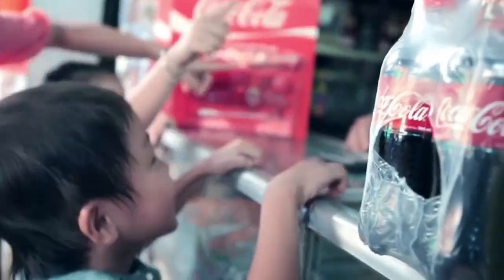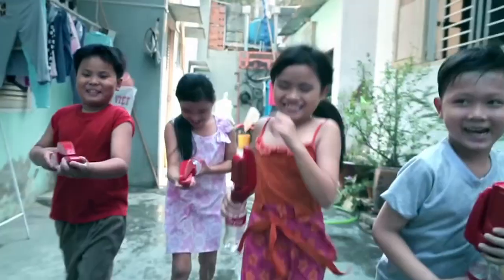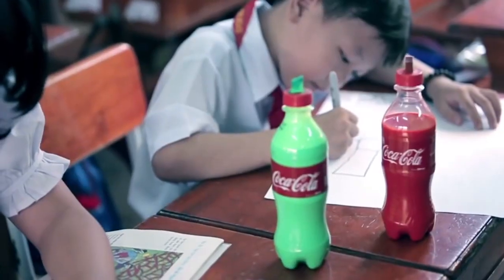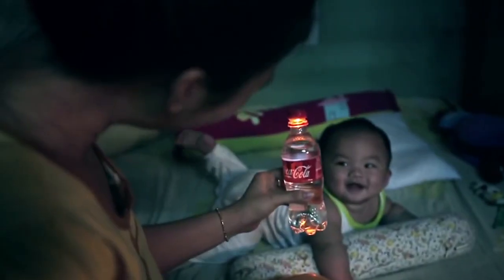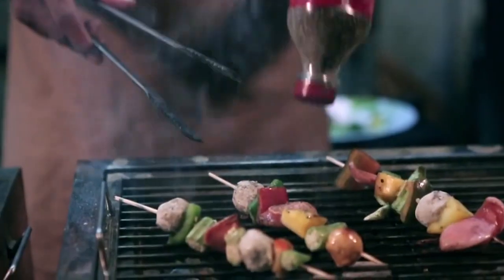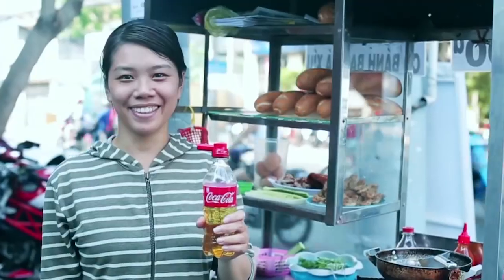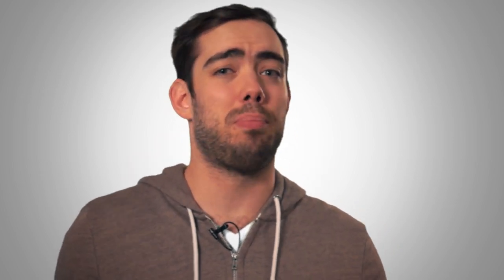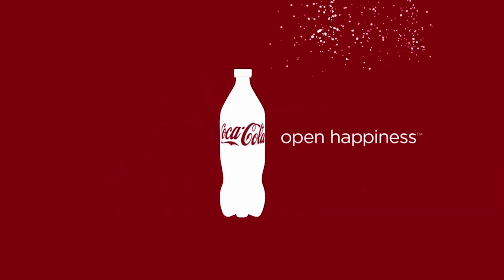Is Coca-Cola Trying To Save The World With Kitsch?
Disposing of plastics in an environmentally friendly way is something we as humans are pretty terrible at. There are literally islands of floating plastic in the oceans thanks to us, and it's killing off lots of wildlife. So the question is "What do we do about it?"

Coca-Cola, who sells not only delicious sugary drinks, but also the plastic bottles they come in, by the millions, is launching a forward-thinking campaign in Asia that aims to get people to repurpose their empty Coke bottles instead of chucking them.
With the help of international advertising agency Ogilvy and Mather, Coca-Cola will begin giving customers in Vietnam an upcycling kit when they purchase a Coke that allows to convert the empty bottle into a useful product by replacing the cap with one of the various mods included the kit. So now your empty Coke can be a water gun, a magic marker, a spritzer, a barbell, a nightlight, a bubble-blower, a pencil sharpener, and God knows what else. Pretty cool, right? Sounds like a solid, environmental initiative.

Except for one thing: None of these add-ons actually manufacture Coke. So if you want to keep drinking it, you need to keep buying more plastic bottles of it. Now the next sixteen bottles can be turned into other things, that's how many custom caps are in the kit, but what about after that? I mean, how many pencil sharpeners and night lights do you really need compared to how many bottles of Coke you'll buy in the next year?

Even in Asia, where this campaign is happening, and where recycling materials is much more of a cultural activity, it still doesn't diminish the amount of bottles that will be produced strictly for the sale of Coke. Help me out guys -- what do you think? Is this new initiative really designed to help clean up the planet or is it just a clever PR move by Coke to raise awareness and appear more environmentally friendly than they really are?